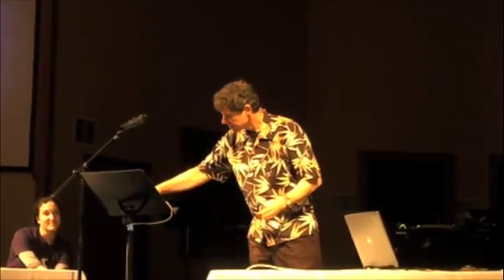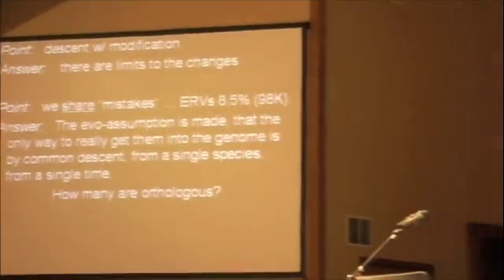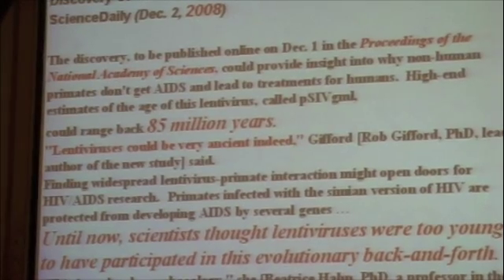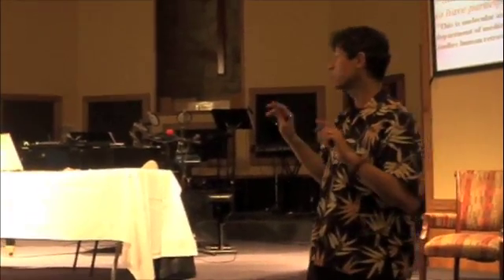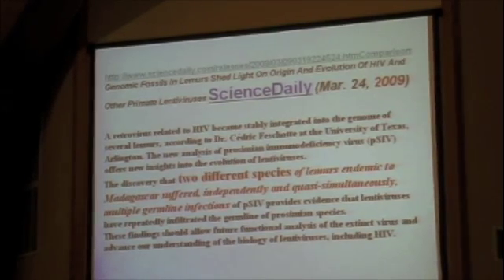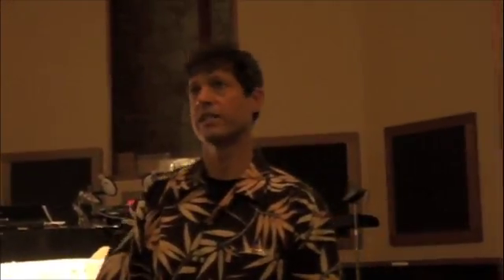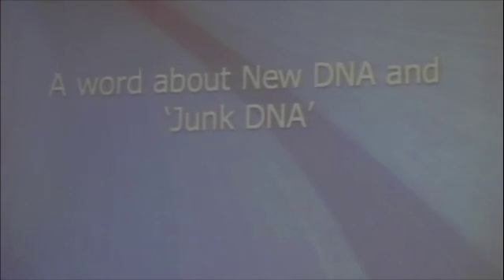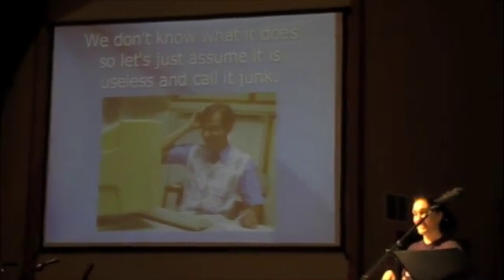Creationism VS Evolution Debate @ Christ Church in Yukon, OK Part 4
Abbie Smith VS Dr. Charles Jackson on the topic: Does Molecular Genetics Support Human Evolution? @ Christ Church in Yukon, OK